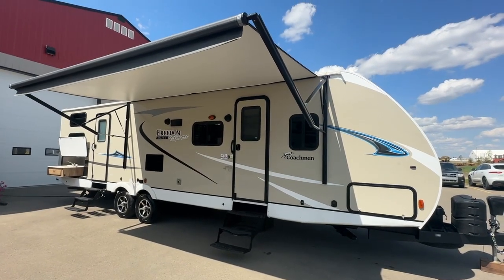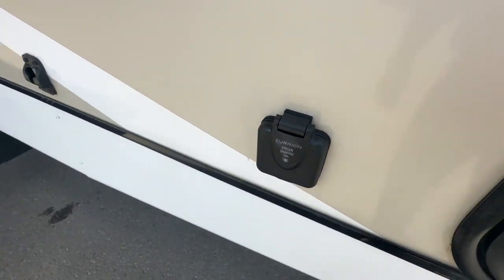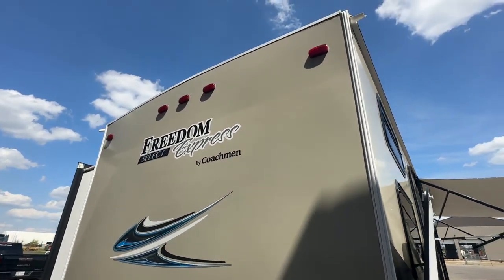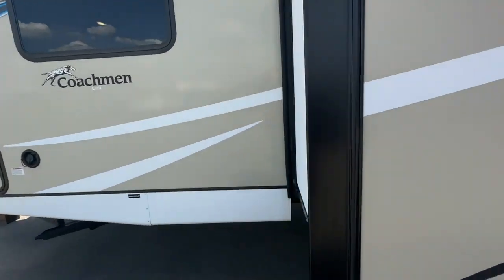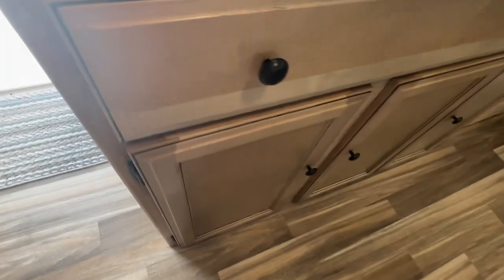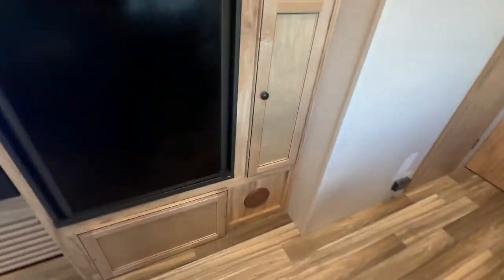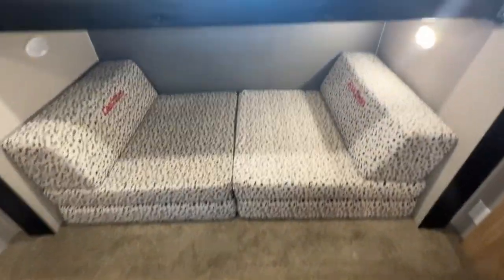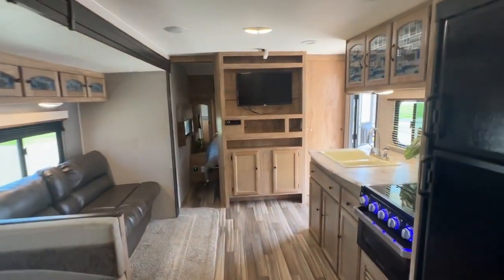Coachmen Freedom Express Select 31SE